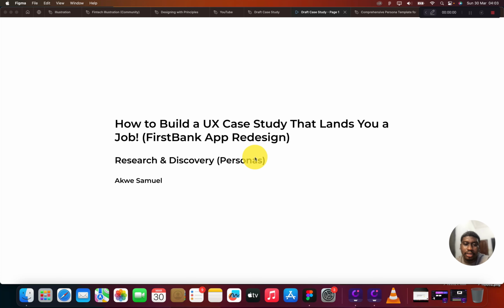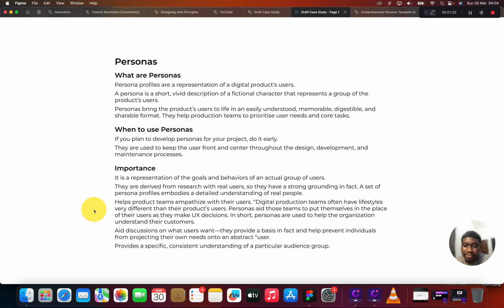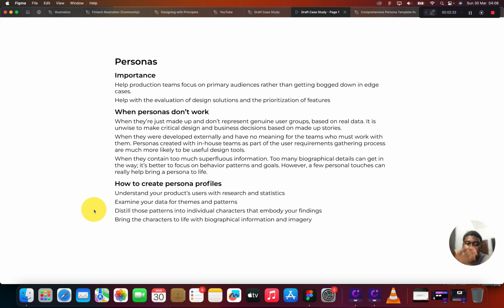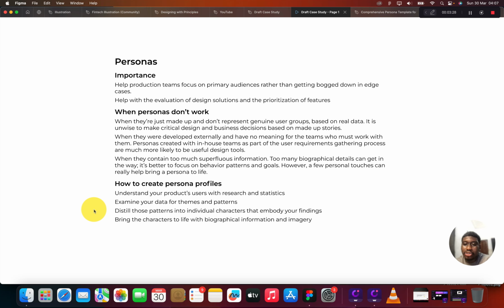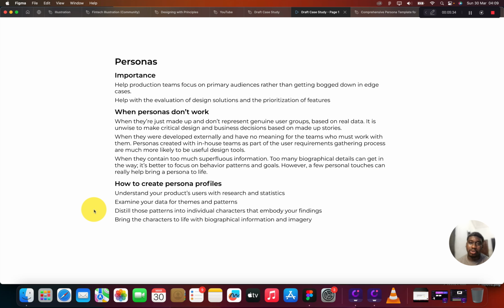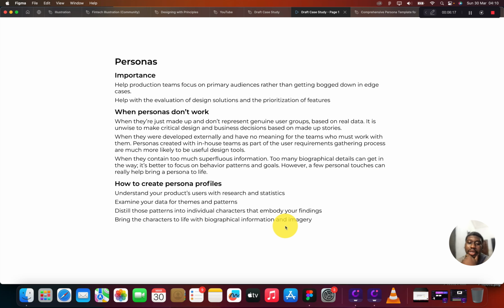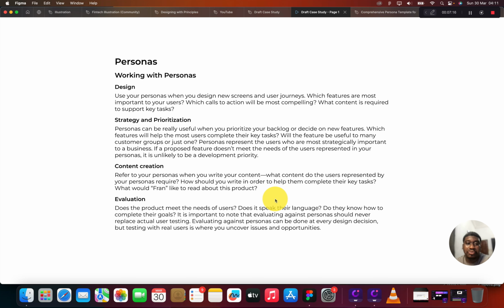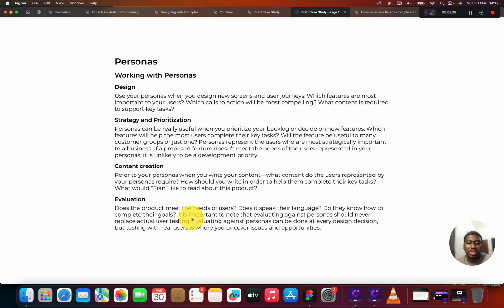03 Research & Discovery: Understanding Users with Personas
Great design starts with understanding your users! In this stage, we’ll create user personas—detailed representations of our target audience based on research, behaviors, goals, and pain points. Personas help us design empathetically, ensuring every decision aligns with real user needs.

Why Personas Matter:
✅ Identify key user motivations and frustrations
✅ Uncover pain points that impact the user journey
✅ Guide design decisions with user-centered insights
✅ Ensure our redesign solves real problems, not assumptions

To make this process easier, I’ve created a Figma Persona Template you can download and use for your own projects.